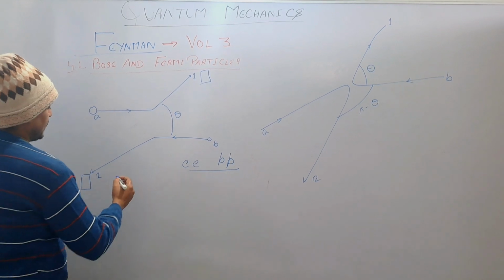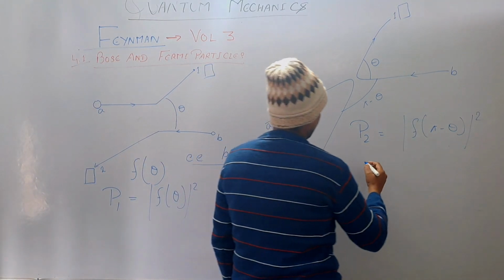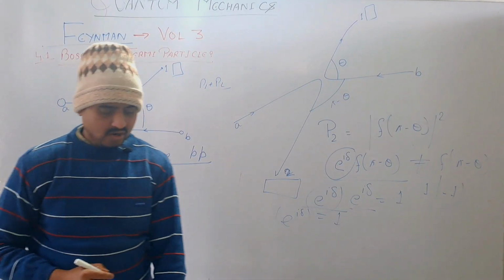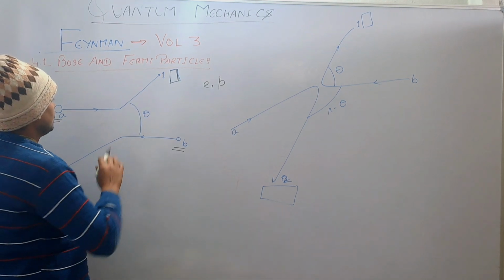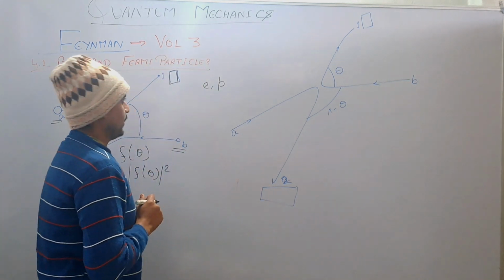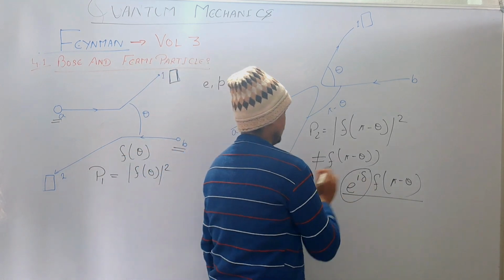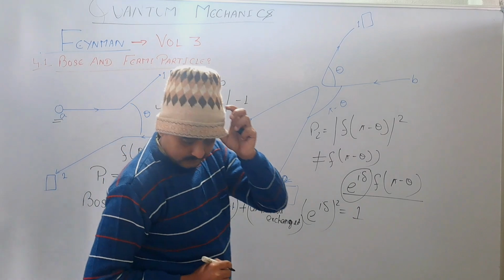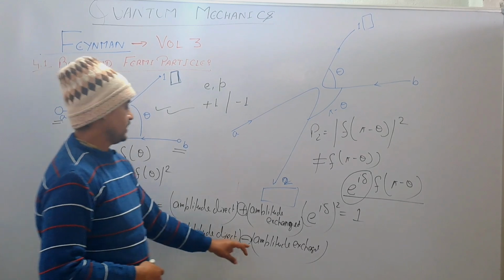The Feynman Lecture | volume 3 | Chapter 4 | fermi and bose particles | quantum mechanics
In quantum mechanics, interference of amplitudes refers to the phenomenon where the probability amplitudes associated with different quantum states can interfere with each other, resulting in constructive or destructive interference patterns. This interference plays a fundamental role in understanding the behavior of quantum systems.

In quantum mechanics, particles are described by wave functions, which are complex-valued functions that contain information about the particle's state. The probability of finding a particle in a particular state is determined by the squared magnitude of the wave function, known as the probability density.

When two or more quantum states are superimposed, their wave functions combine linearly, leading to interference effects. This superposition of states is a fundamental principle in quantum mechanics and allows for phenomena such as wave-particle duality.

Constructive interference occurs when the amplitudes of two or more wave functions add up, resulting in an increased probability density in certain regions of space. This leads to an enhanced likelihood of finding the particle in those regions. On the other hand, destructive interference occurs when the amplitudes cancel each other out, resulting in regions of space with a reduced probability density. This reduces the likelihood of finding the particle in those regions.

The interference of amplitudes is not limited to the interference of wave functions of particles but also applies to other quantum entities like photons. It has been experimentally observed in various contexts, including the famous double-slit experiment, where interference patterns are observed when light or matter particles pass through two closely spaced slits.

The interference of amplitudes is a key feature that distinguishes quantum mechanics from classical physics. It leads to unique phenomena such as quantum superposition and entanglement, and it is the foundation of quantum computing and other quantum technologies.